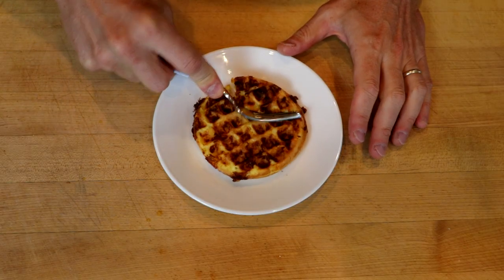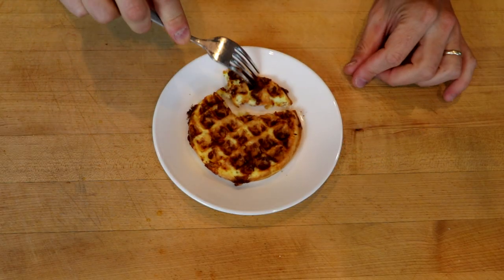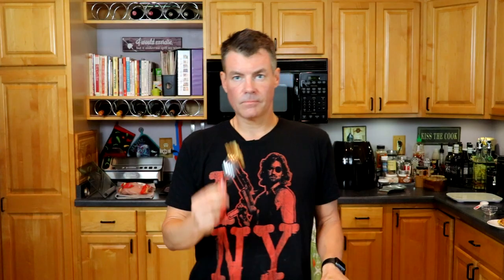A More Waffley Chaffle? - Low Carb Chaffle Test Kitchen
I'm not thrilled with the keto / paleo waffle mixes that are available.  I either don't care for the texture and/or flavor (Birch Benders Keto and CarbQuik) or they have too many carbs for me (Birch Benders Paleo).  So in this video, I tweak the base chaffle recipe three ways to see if I can come up with a legitimate keto waffle.

Dash Mini Waffle Maker
Birch Benders Paleo
Birch Benders Keto
Log Cabin Sugar-Fee Syrup